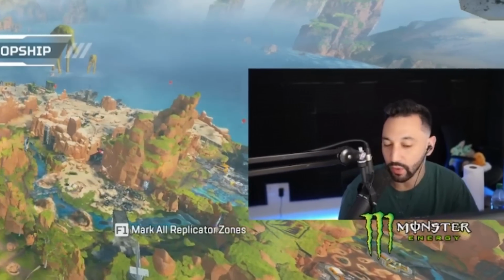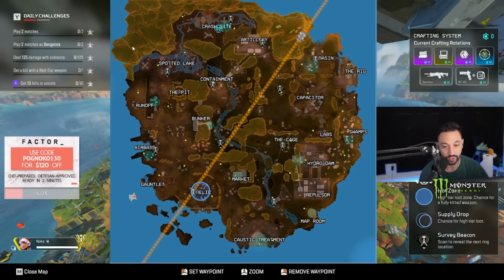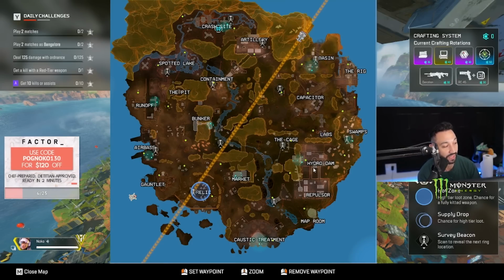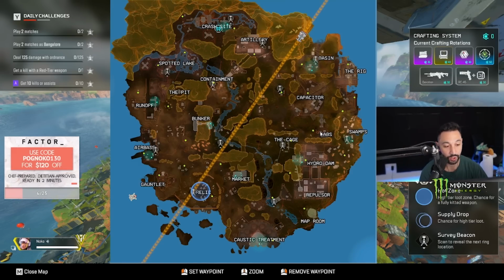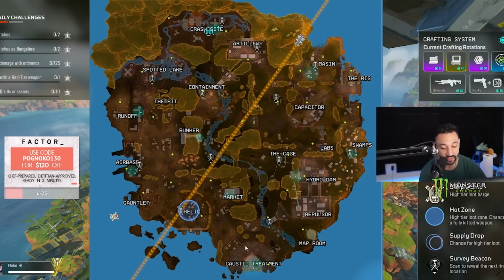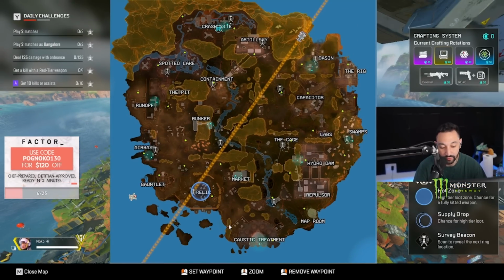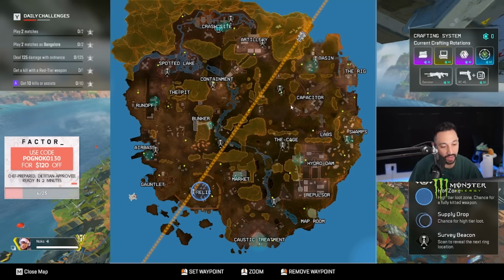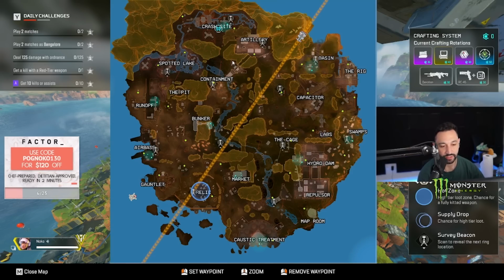Apex Legends Guide: Kings Canyon Edition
In this video, I show you how to DOMINATE on Kings Canyon in Apex Legends! If you enjoy these Apex Legends tips and tricks video then check out the playlist!

00:00 - Where To Avoid
5:05 - Rotations
11:36 - 3rd Partying Correctly
15:26 - Drop Spots and 3rd Party Rotations
34:03 - The Bermuda Fry-angle
35:35 - The Devil's Final Zone

👉Discord.gg/Noko